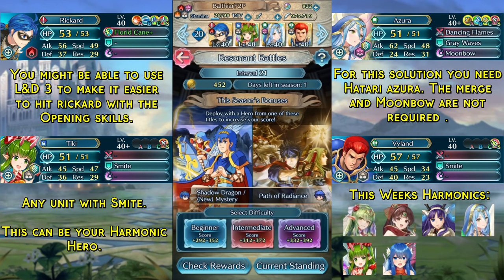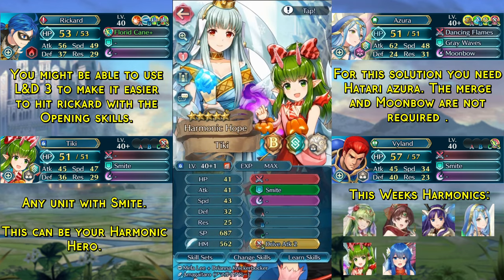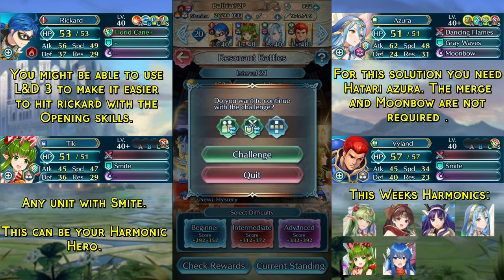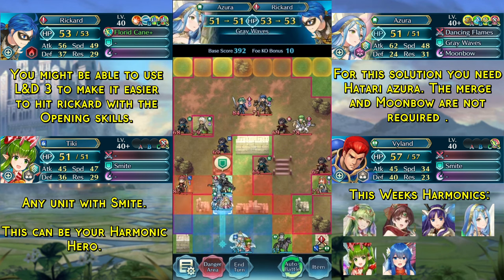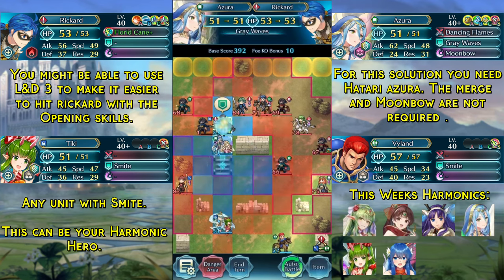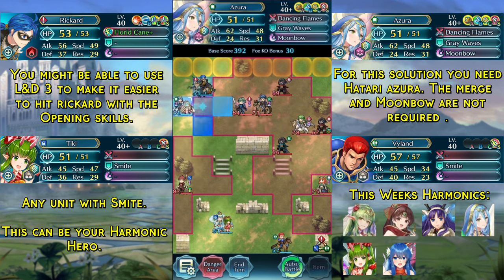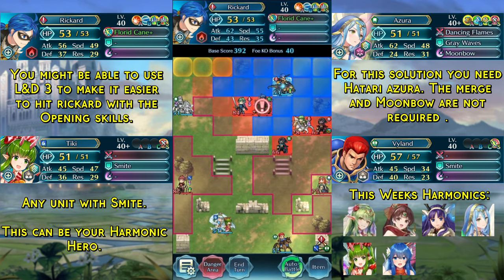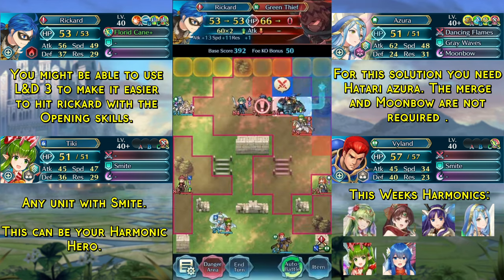Resonant Battles Week 171Guide Min SI ,easy Harmonic inclusion [FEH]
Here is a solution for this weeks Resonant Battles Week 171.

This week you will need two Harmonic Heroes with 5 merges ( 455 score) to stay in Interval 21.